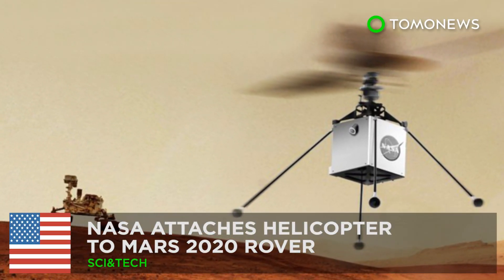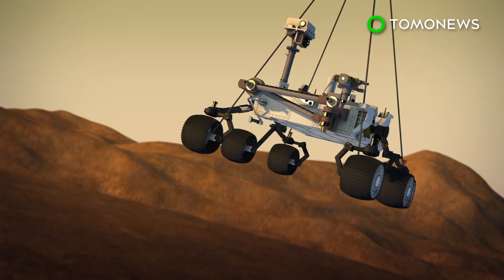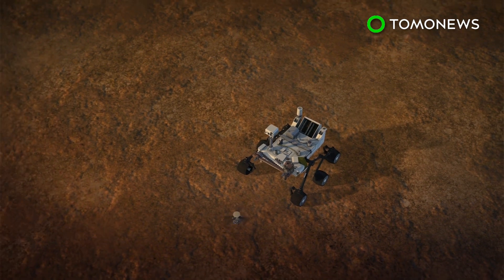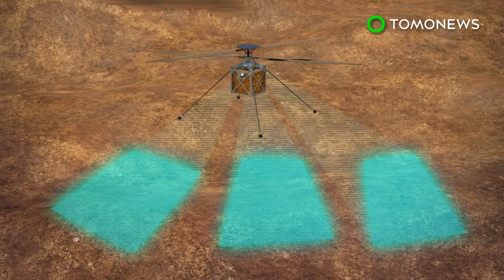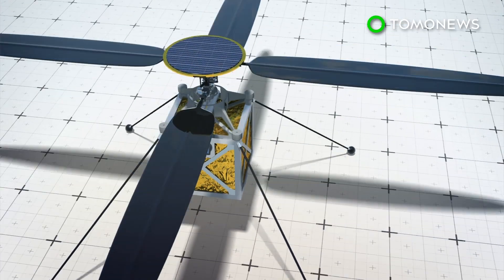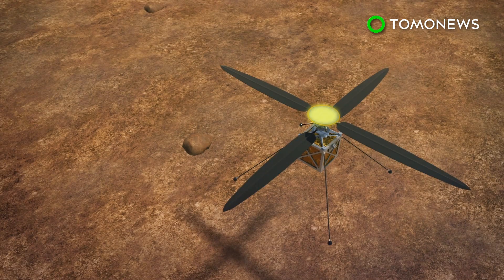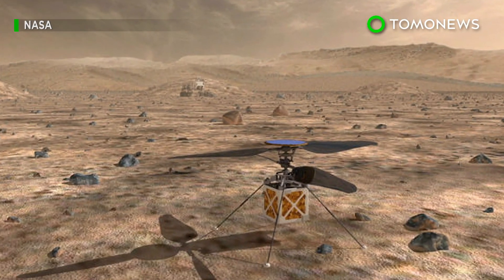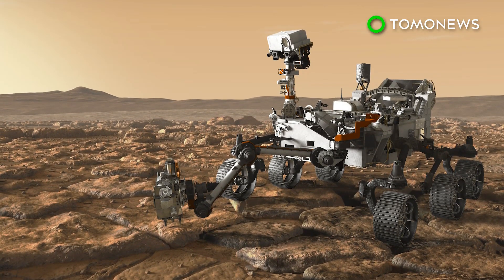NASA attaches mini helicopter on Mars rover for 2020 mission - TomoNews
PASADENA, CALIFORNIA — NASA's Mars 2020 rover will carry a small helicopter that will be deployed over the Red Planet to conduct test flights and capture photos of the Martian surface.